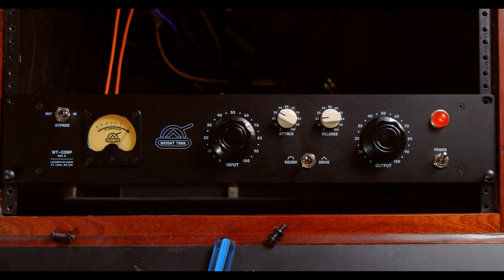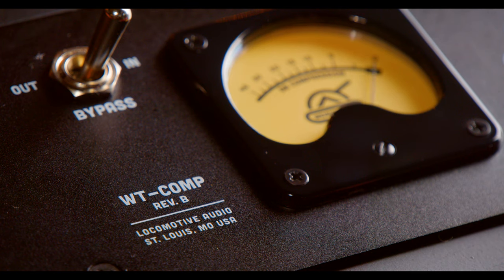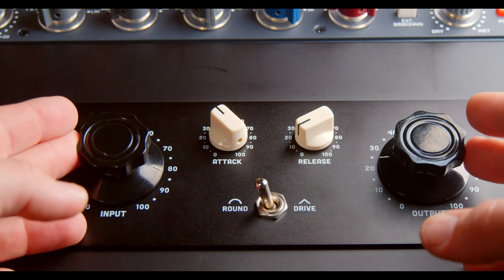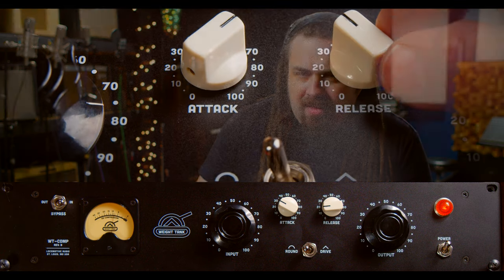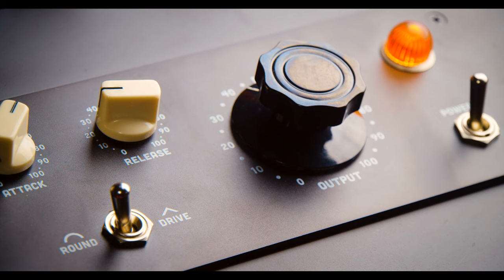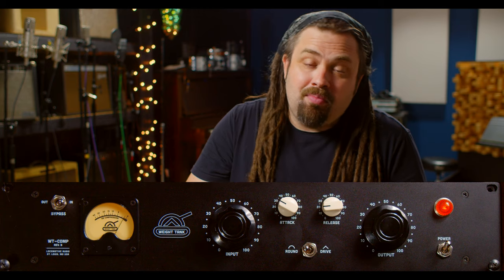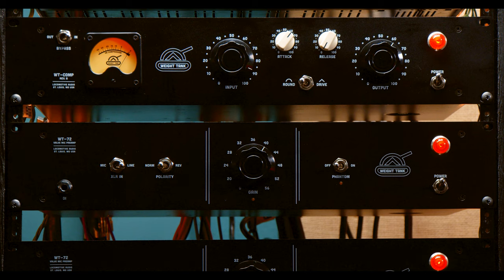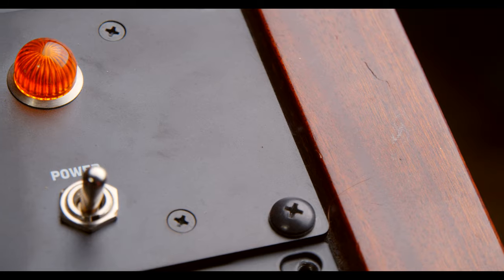One of the Best Saturations I've Heard - WT-COMP Compressor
I put the WT-COMP to the test on Vocal, Bass, Guitar Amp, Kick, Snare, and Overheads. Weight Tank is by Locomotive Audio and is built in the US.